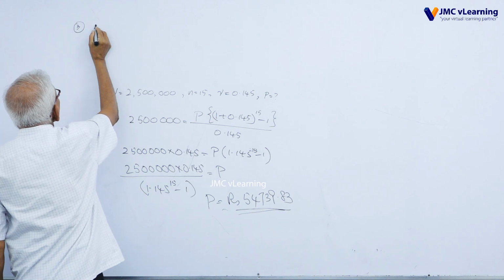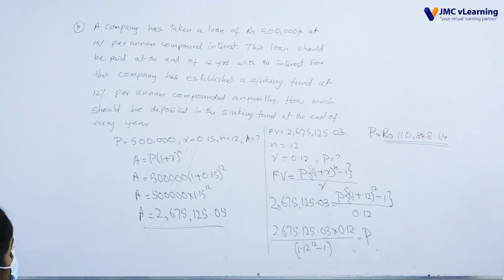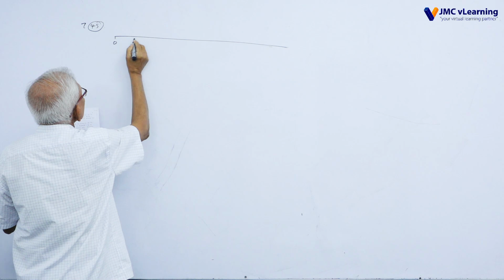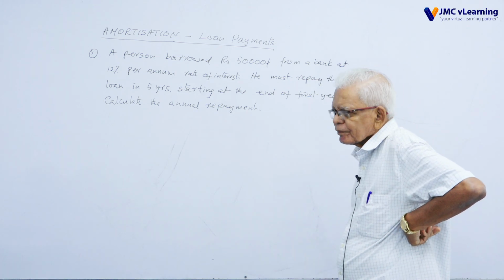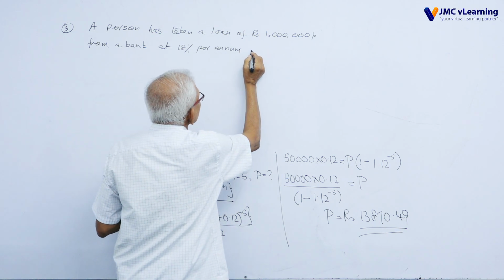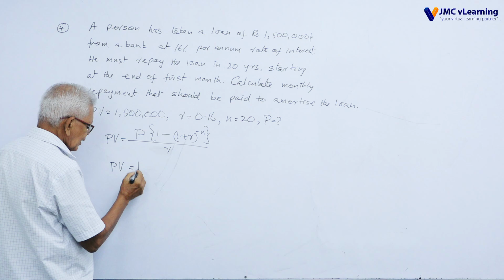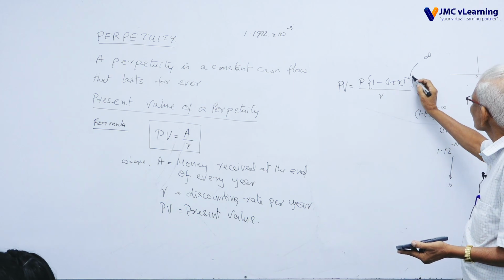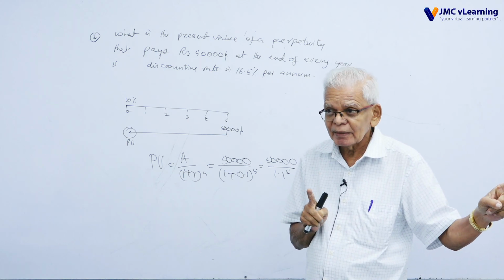CA Business Level 1 |English Medium | Best Lecture Panel | JMC vLearning | Recorded Videos